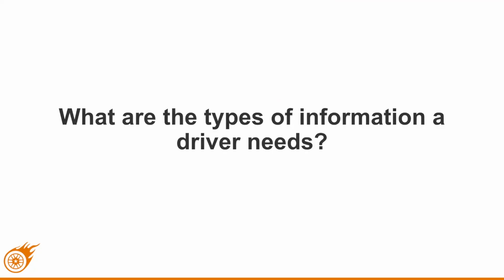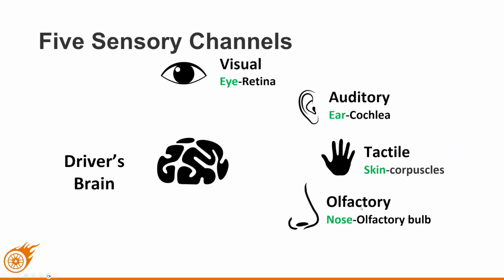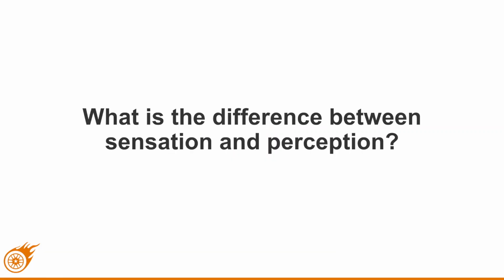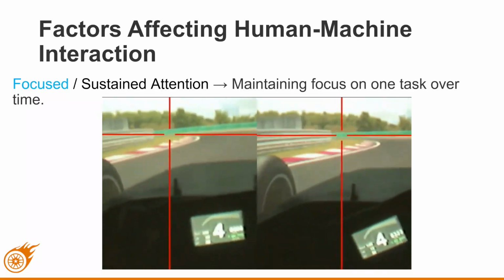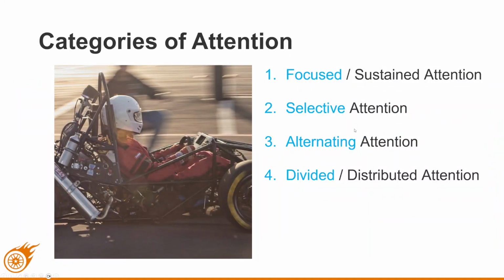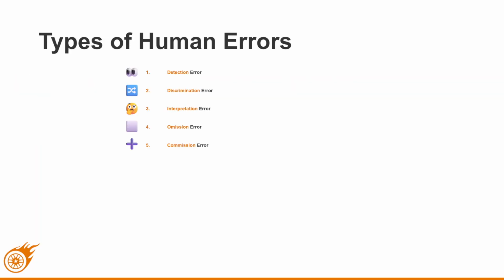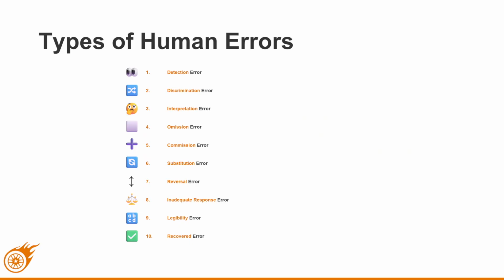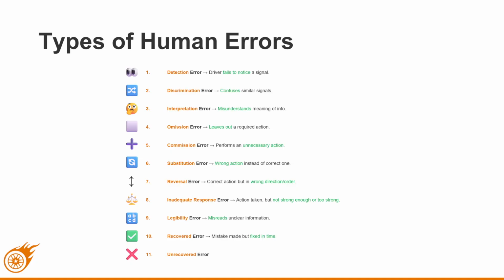Ergonomics in Formula SAE Vehicle Design (Part 2) | Driver Information Acquisition and Processing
What’s up Ergo peeps! I’m James, an alumni and former Ergonomics/Brakes Lead for Dallas Formula Racing at UT Dallas. This is Part 2 in this series — diving into driver information processing and human error in vehicle design.

We’ll cover how a driver’s brain gathers and reacts to information through the five sensory channels, how sensation differs from perception, and how human attention and error types impact driver performance.

Original Course: NPTEL Ergonomics in Automotive Design by Prof. Sougata Karmakar

⏱️ Timestamps:
0:00 – Intro & series recap
1:14 – Five Sensory Channels "What types of info does the driver need?"
10:42 – Sensation vs. Perception "What is the difference?"
11:42 – Human Information Processing Model
13:46 – Categories of Attention
21:05 – Types of Human Errors